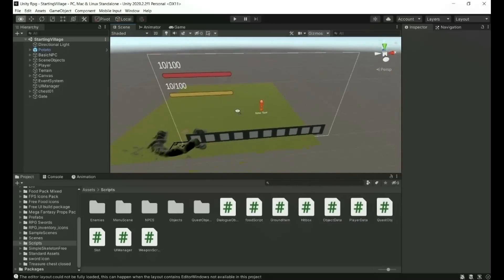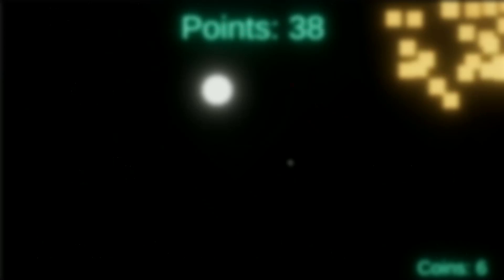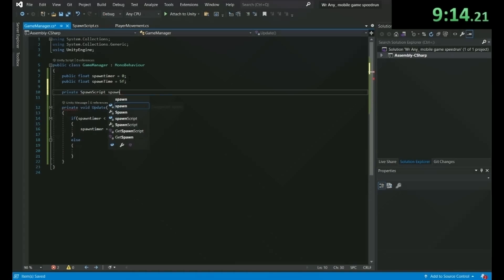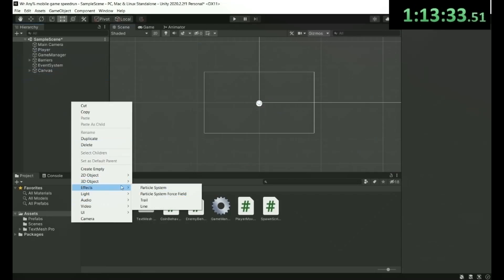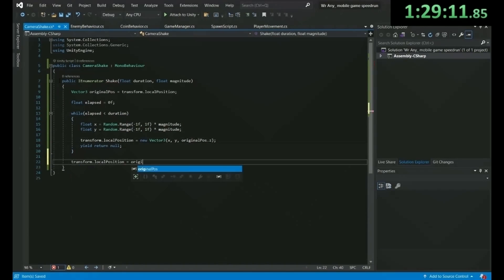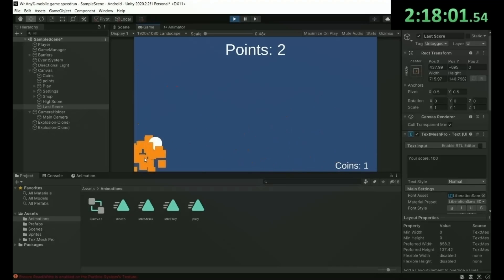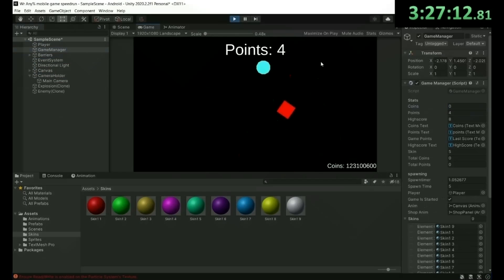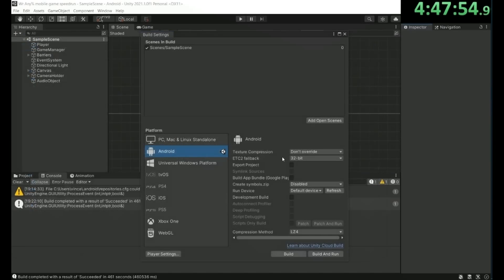I tried to speedrun developing mobile games... Heres what happened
In this video, I will be attempting to develop a mobile game as fast as possible in the Unity game engine. I will not be using any paid assets nor will I be using any premade assets. This is a new video format that I've been wanting to try out for a long time now so if you guys have any suggestions or comments, please dont hesitate to leave them down in the descriptions below. Have a great day!